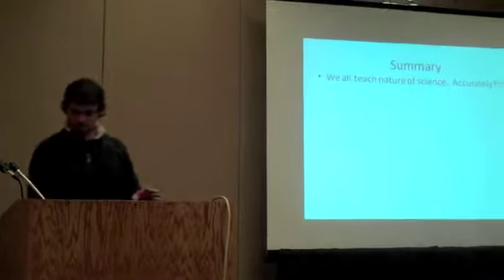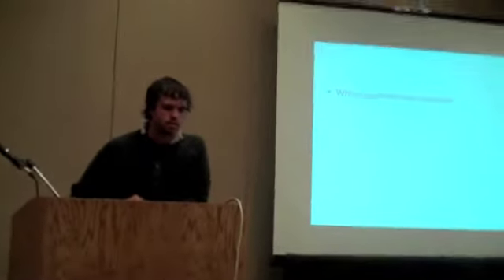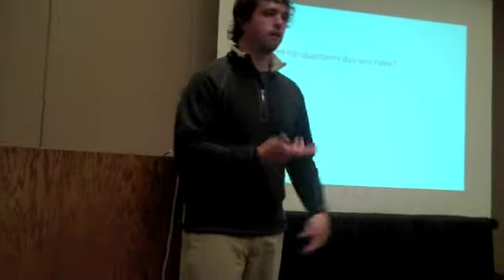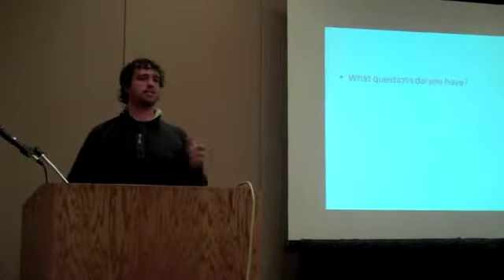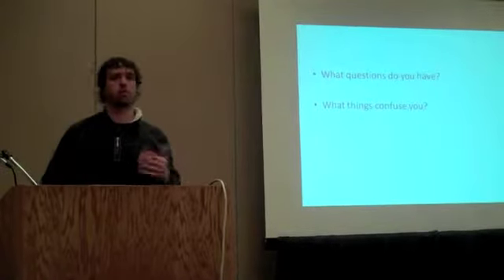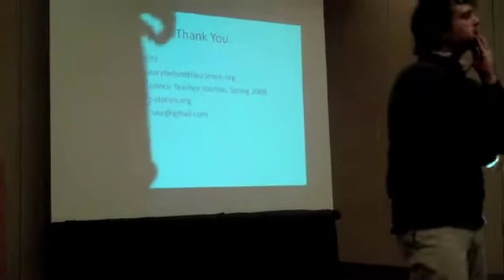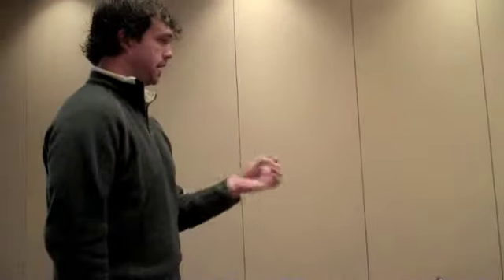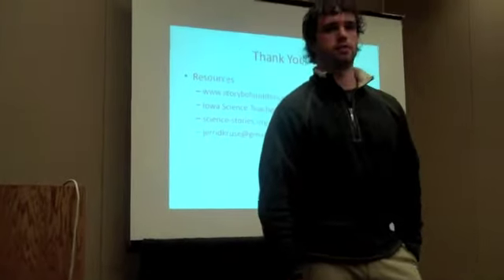History in Science Education - part 12: Summary and questions.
This is a part of an hour long talk given at a National Science Teacher Association meeting.  The talk discussed the use of history of science in science education, particularly how to use the history of science to help students better understand the nature of science (how science works).  The discussion also highlights key nature of science ideas as well as the difference between scientific inquiry and the nature of science.  The talk ends by discussing the vital role of the teacher.  The teacher must take determined action to promote student learning.